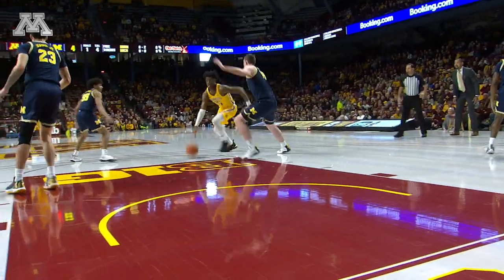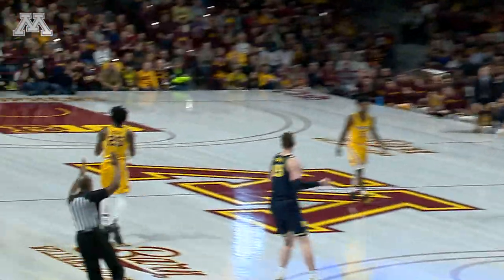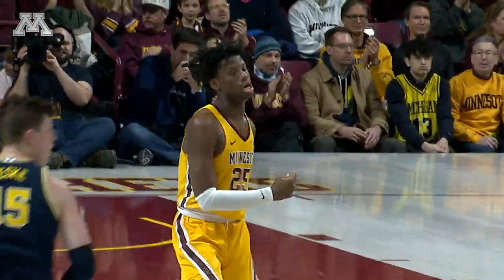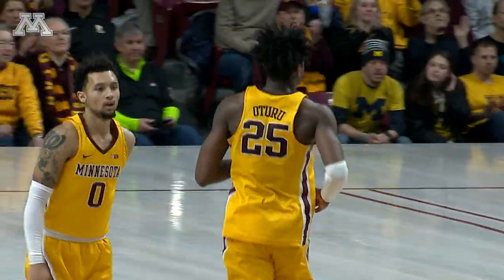Highlights: Gopher Men's Basketball Defeats Michigan 75-67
Daniel Oturu scored a career-high 30 points and Minnesota went on a late 11-0 run to beat No. 19 Michigan 75-67 on Sunday.

Marcus Carr had 21 points and 12 assists for Minnesota (9-7, 3-3 Big Ten), while Alihan Demir scored 13 points.

Sign up for daily email updates from Gopher Athletics! to sign up.